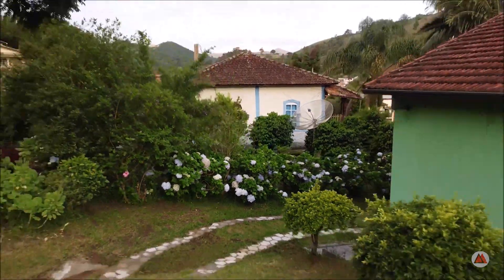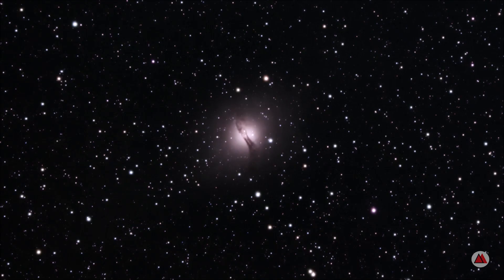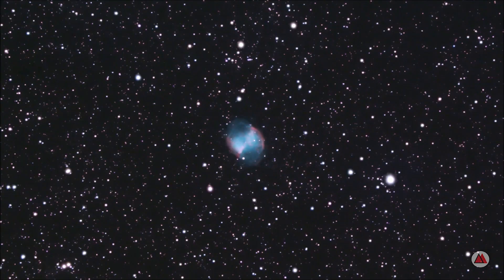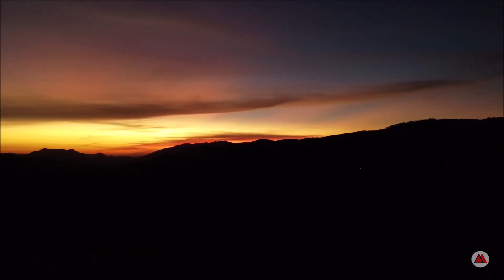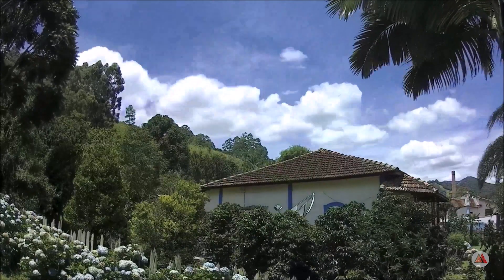Rosette Nebula - The flower of night sky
DESCRIPTION

Today we are going to leave the great regions a little to visit one of the most beautiful nebulae among them all: the Rosette nebula. As the Orion and Carina nebulae, it is a region of intense star formation and home to numerous young stars.

CREDITS

Filmed and processed by Fábio Montes Rodrigues in Delfim Moreira - MG, Brazil

EQUIPMENT

Sky Rover 60 Super ED Apochromatic Doublet Telescope

PROCESSING

DeepSkyStaker 5.1.1
Photoshop 2020
Starnet++